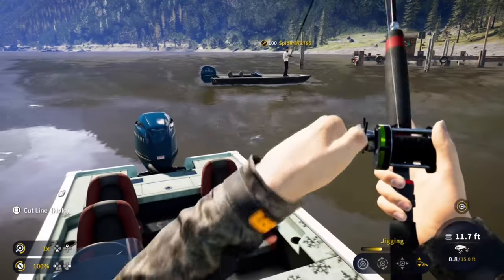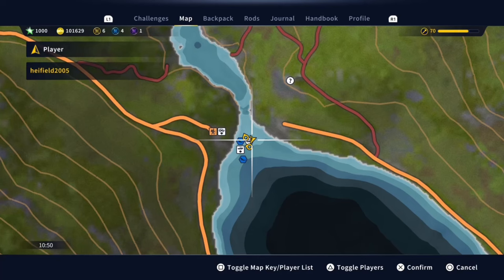Diamond Asp Hotspot Call Of The Wild The Angler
In this video we caught two diamond asp playing on the norway map on call of the wild the angler and also this is a hotspot for diamond asp and i have shown the location in the video thank you for watching and if you did enjoy the video don’t forget to like and subscribe to the channel and click on the bell button to be notified when i upload a video thank you.